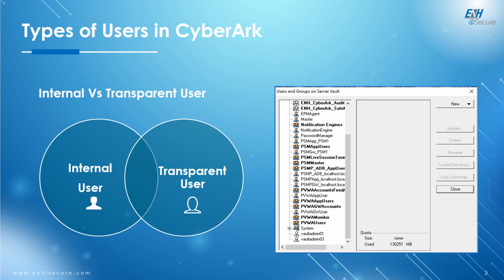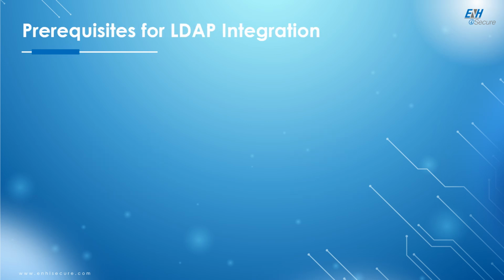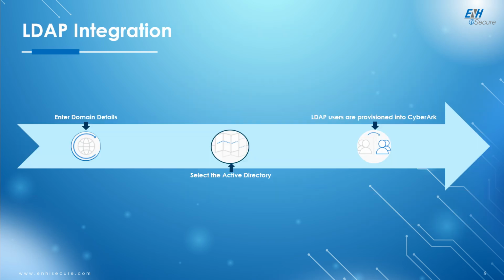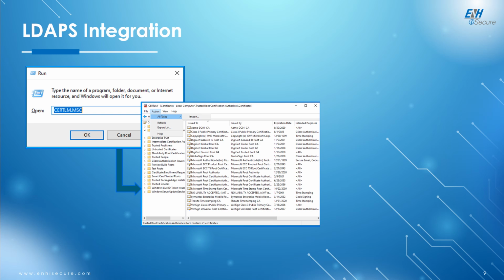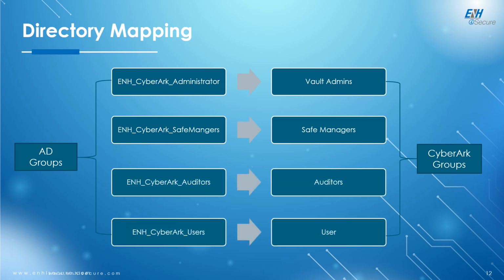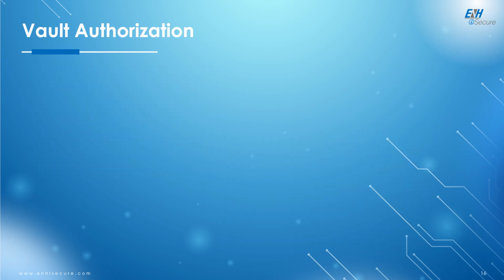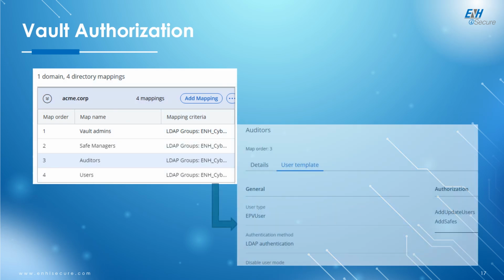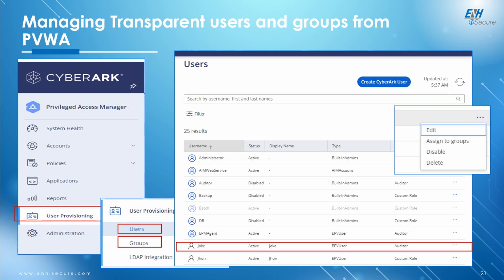ENH iSecure: Cyber Ark - Transparent User Management feature - Presentation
Ganesh Uppari of ENH iSecure, comprehensively presents about Transparent User Management functionality of CyberArk Privileged account management.

This video demonstrates the integration via a detailed presentation.